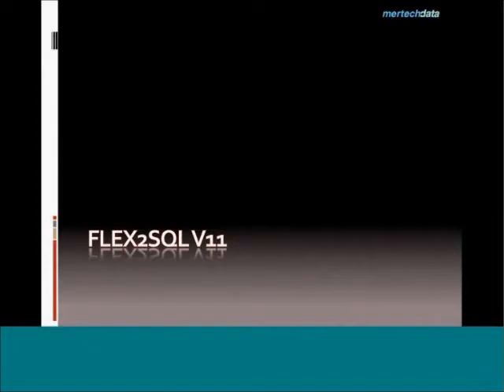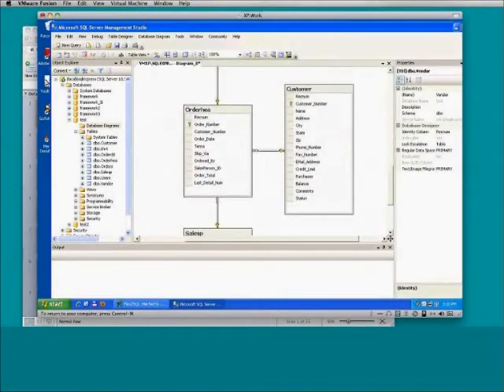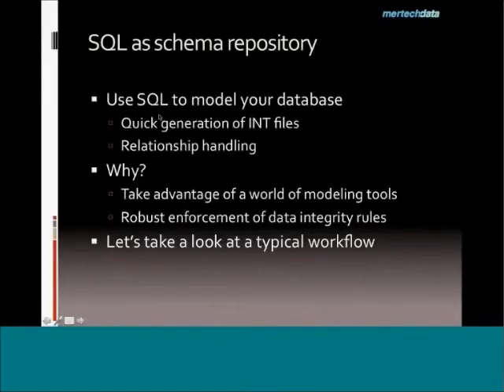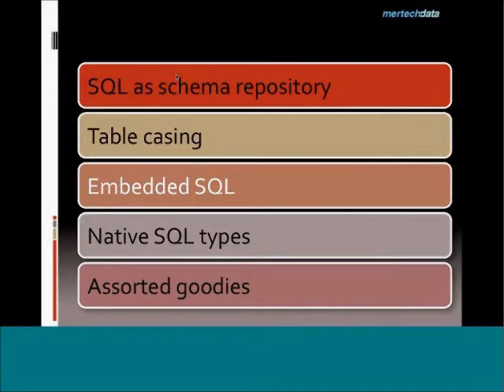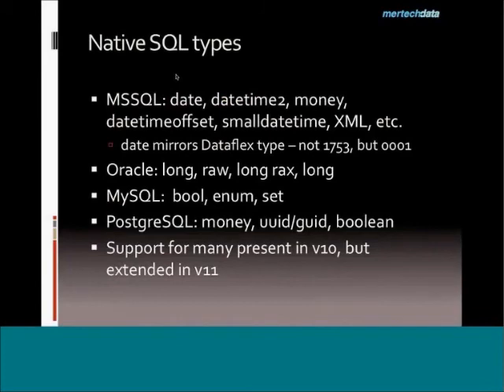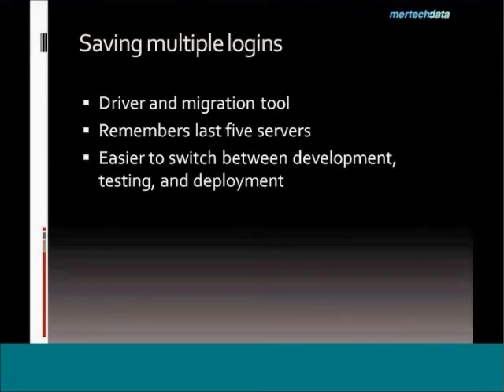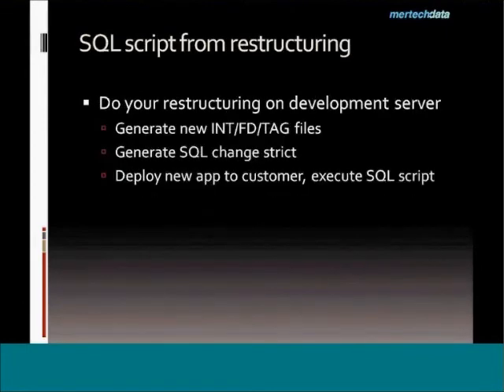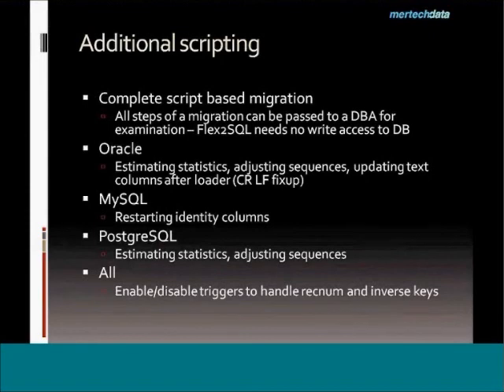Flex2SQL - Version 11 - Mertech Data - Jul 2011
This is an overview about the Version 11 of Mertech's Flex2SQL Drivers. Mertech has developed the Flex2SQL family of ISDBC drivers to allow applications that have been created for use with DataFlex to seamlesslessly function with relational databases. The ability to rapidly leverage existing data without the need to write source level changes eliminates costly development projects.